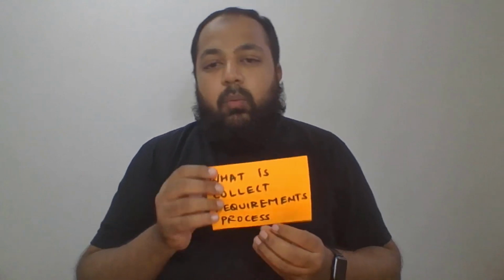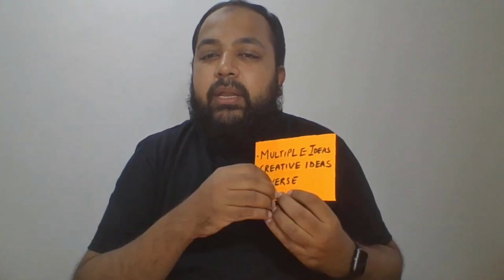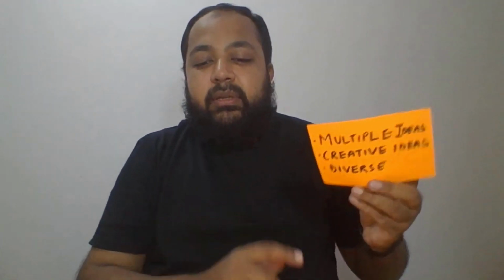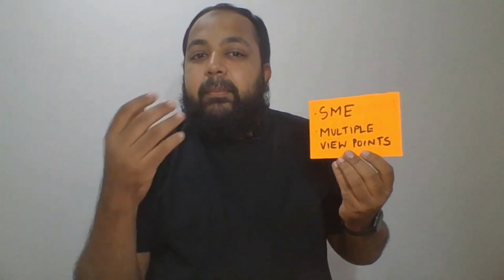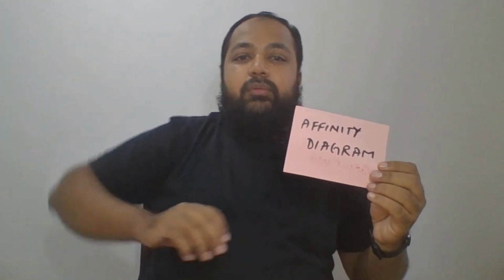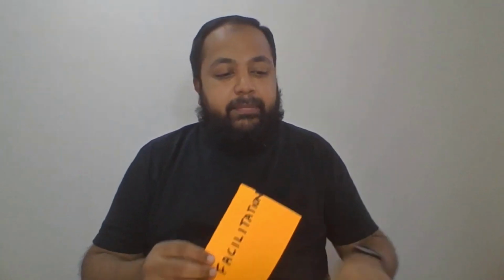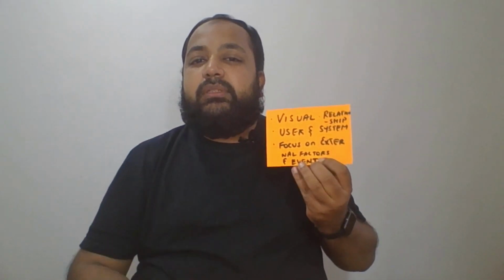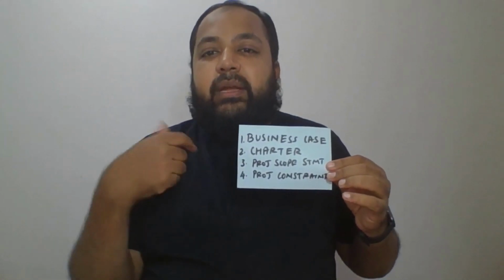Collect Requirements | PMP 2023 | PMP Exam Prep | PMP Certification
Collect Requirements process is explained in detail this video, with the keywords for the tools and technique focusing on Passing PMP examination.

Best Book for PMP exam Preparation if you are preparaing before 31st Dec 2020: